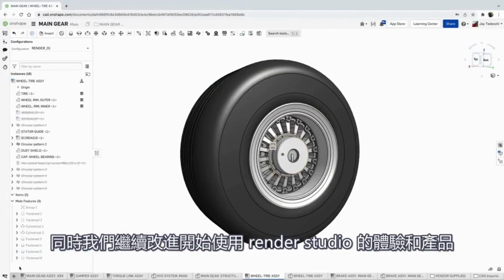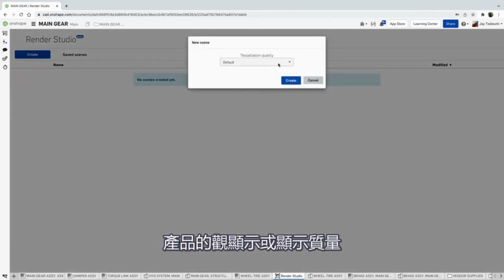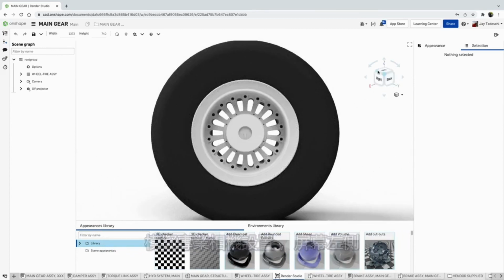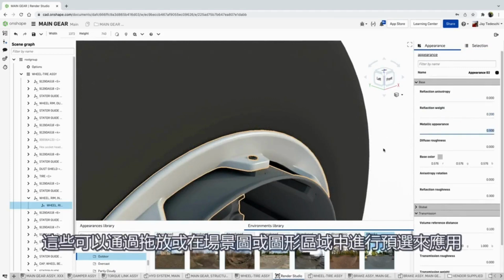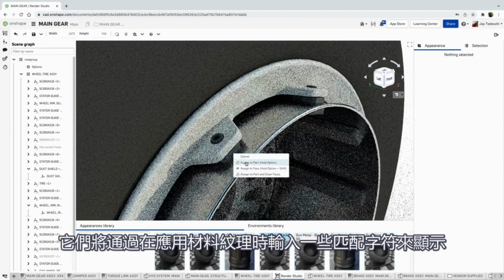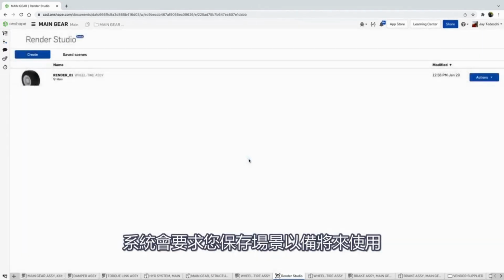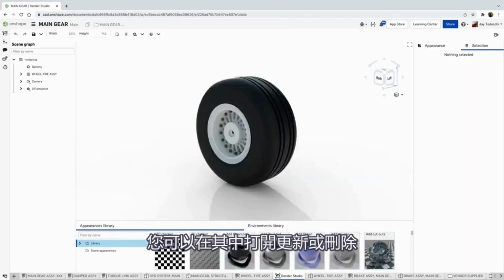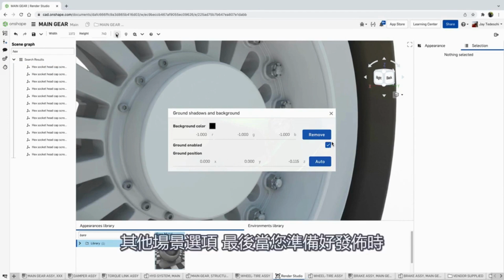Onshape|渲染工作室|運用CAD做出逼真的照片